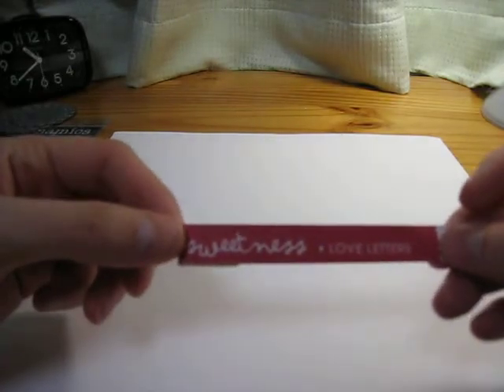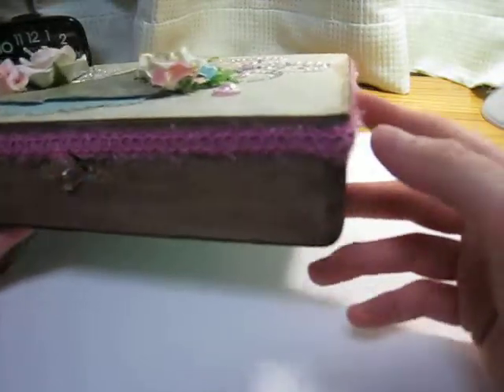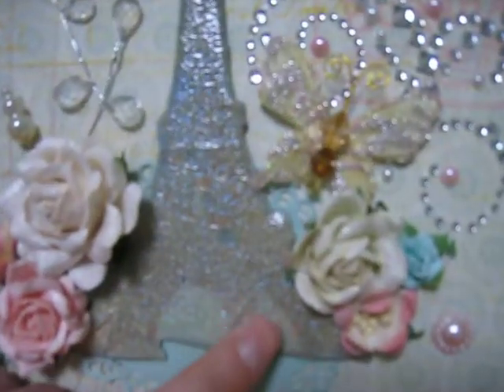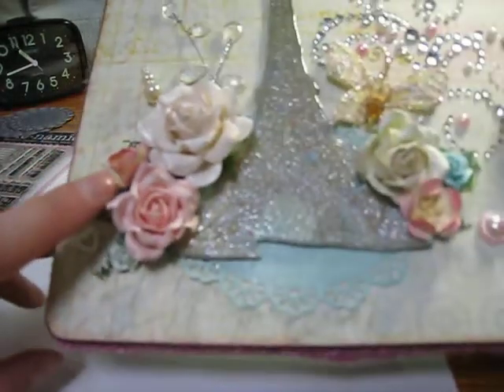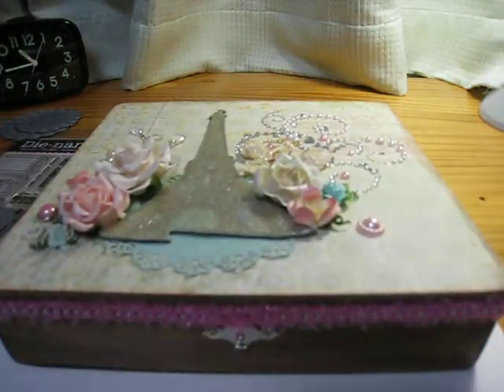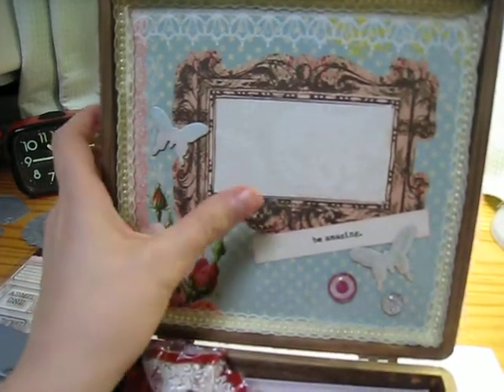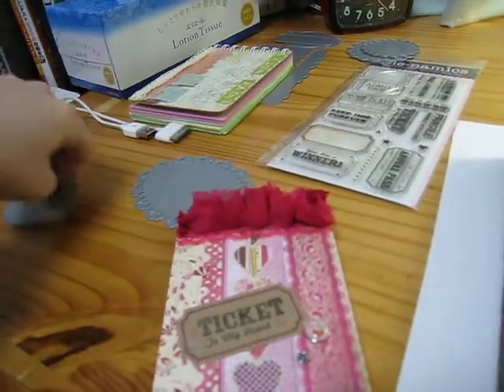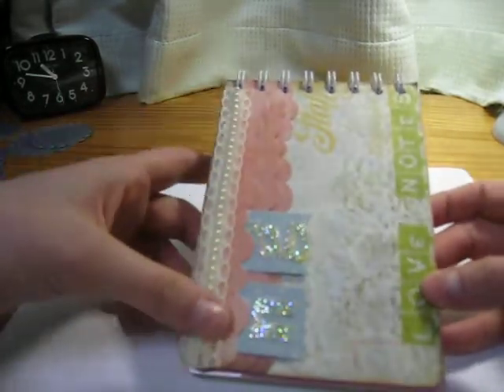Valentine's Altered Projects